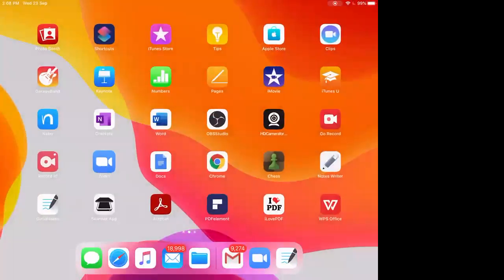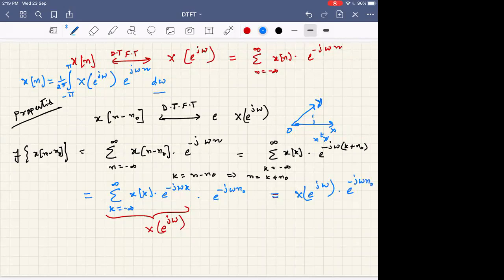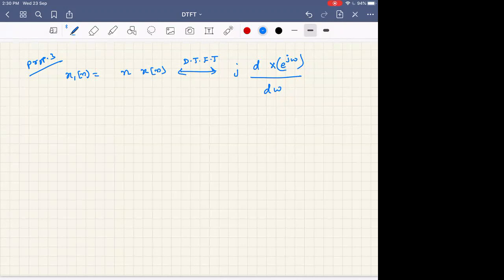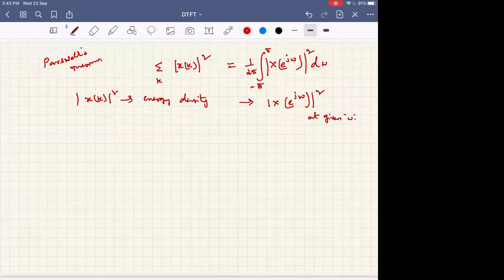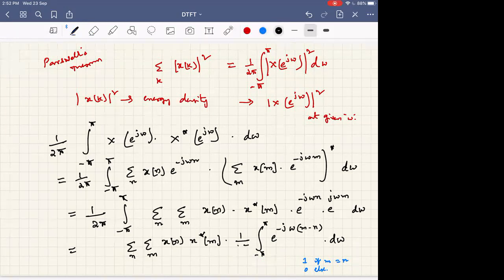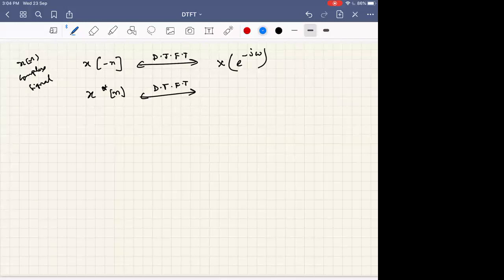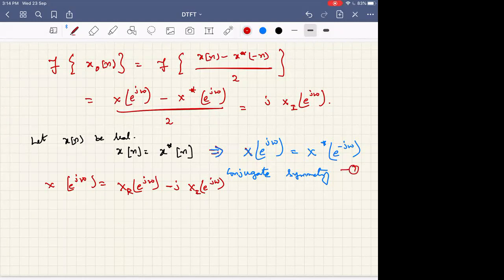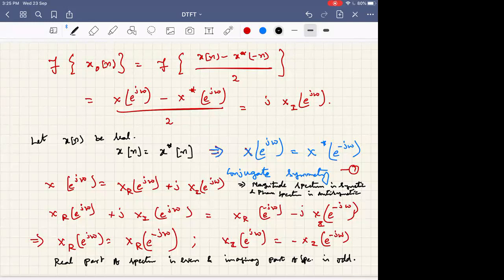Lecture 11: Implications of time domain signal variations in DTFT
This video lecture brought out the intuition on the defect of variations in time domain signal on the DTFT. Indicate few ideas on time and frequency domain analysis of Signals & Systems.